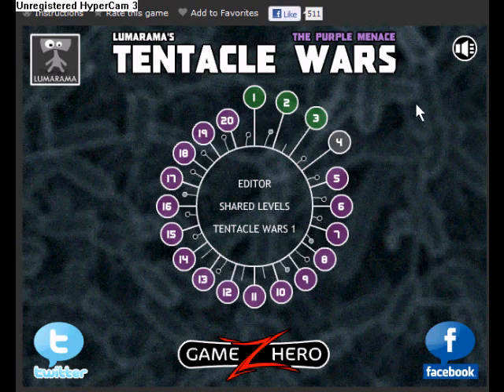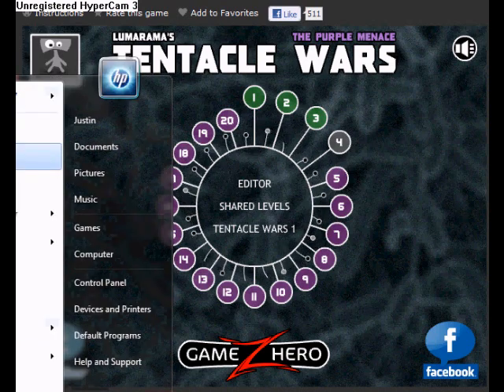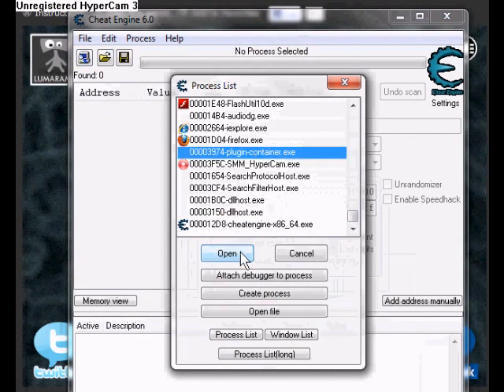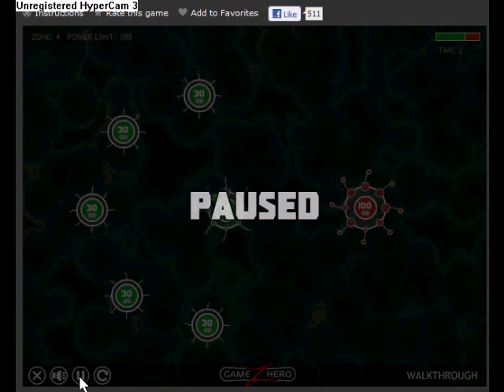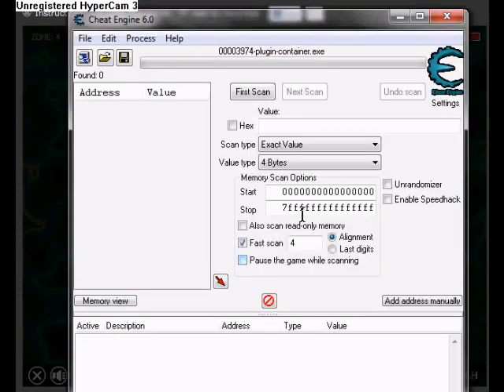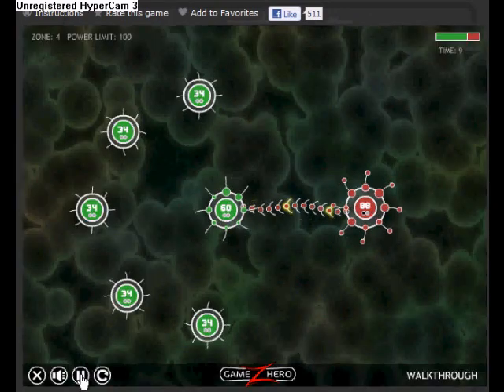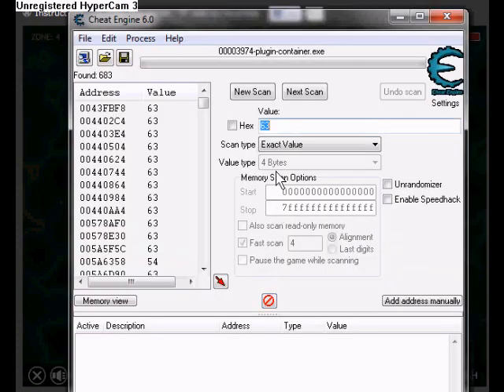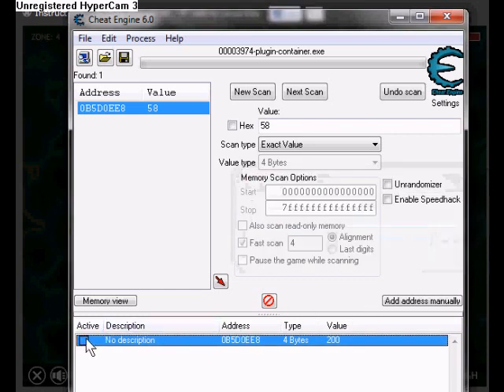How to Hack Tentacle Wars! (Cheat Engine)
Invincibility in Tentacle Wars hack with Cheat Engine.

You can download the cheat engine here: Cheatengine.org